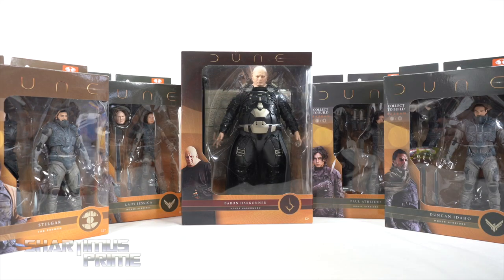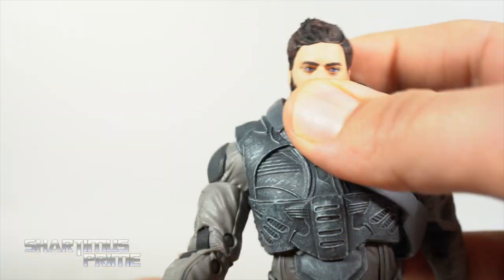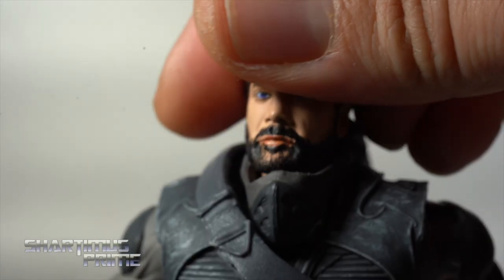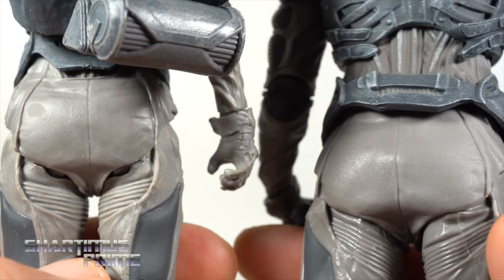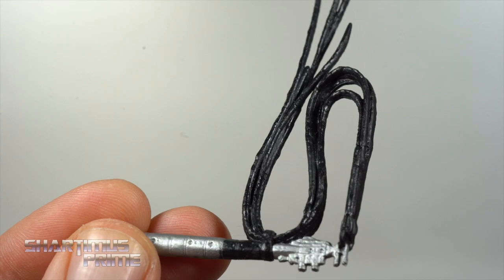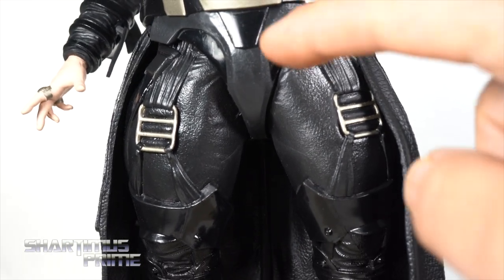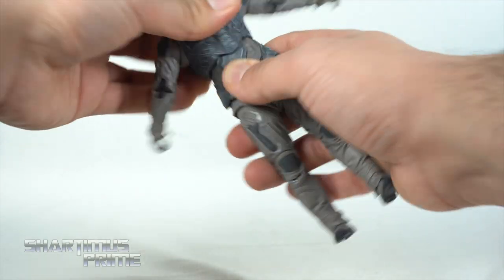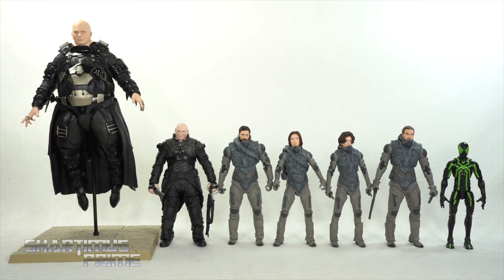Dune 2021 Movie Figure Wave 1 McFarlane Toys Action Figure Review